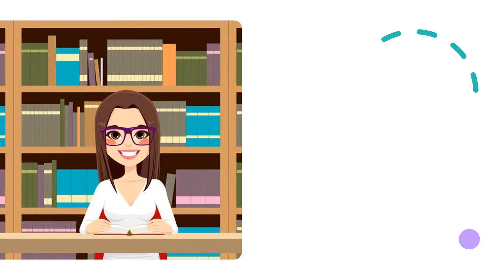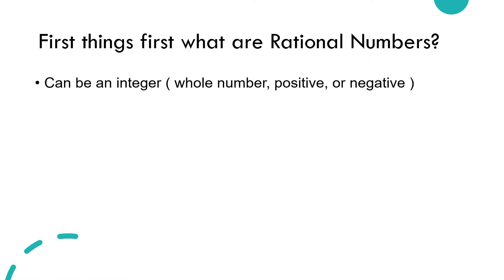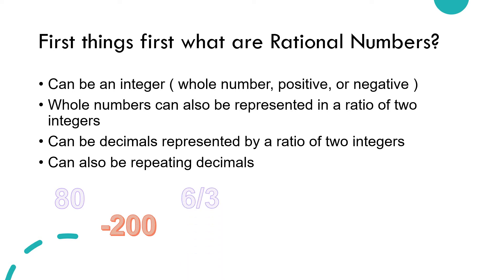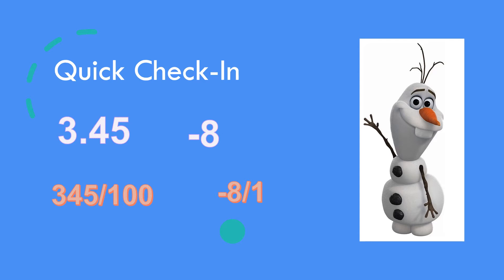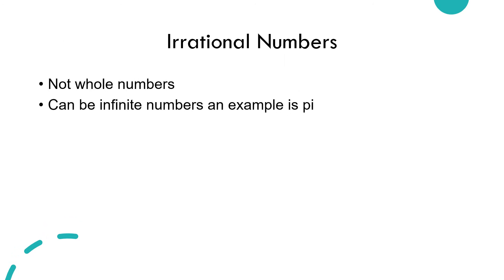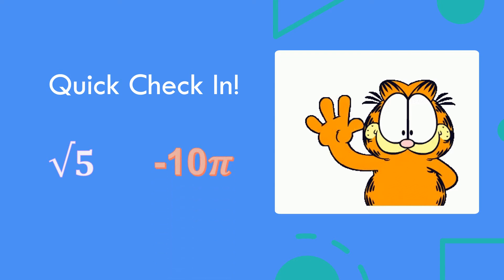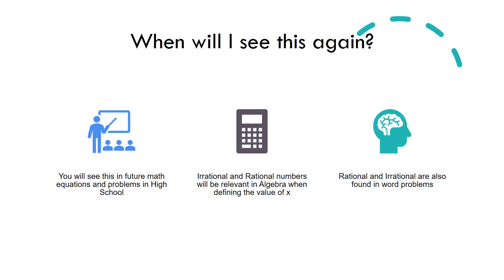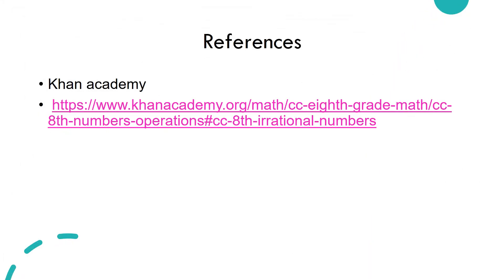WK 4 Natalie Sotelo Irrational Numbers